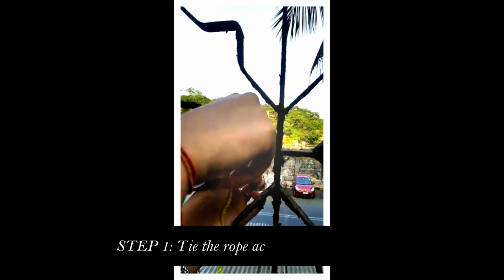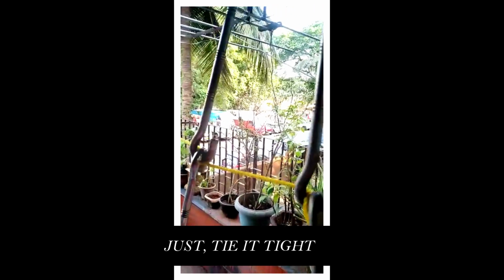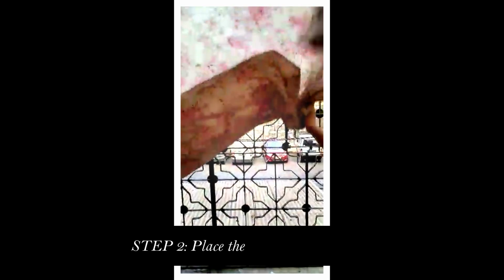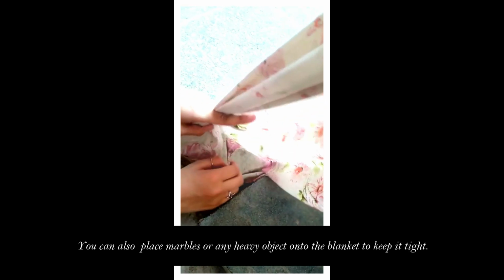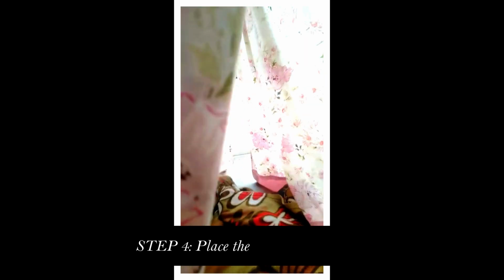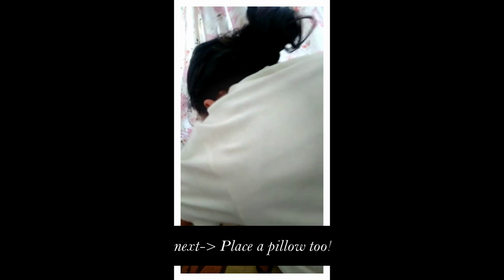GO CAMPING DURING LOCKDOWN!(HOW TO MAKE EASY TENT AT HOME)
Bored at home? Love camping? Can't go outside? Bring camping to your house then!
Built your own tent inyour house with just blankets and ropes...🛤️
You can enjoy whatever you want in your own tent! Read books 📚, Play cards♣️,  have coffee☕, eat food🍕, sleep 💤and make the best out of lockdown!
I have done it in my balcony. You can do it into your house too..🏠
Don't forget to watch the furthur fun in the video.
ENJOY CAMPING!!

All of us want to have an amazing birthday party ! What about lockdown??? what about having a virtual party??
* Used zoom app and connect 100 friends and family at your house.
* Arrange for snacks, drinks, turn on the music , dance and enjoyy at home...

Also watch out for:-

 and many more on yatee upadhyay channel..